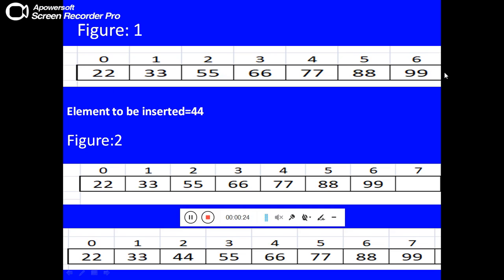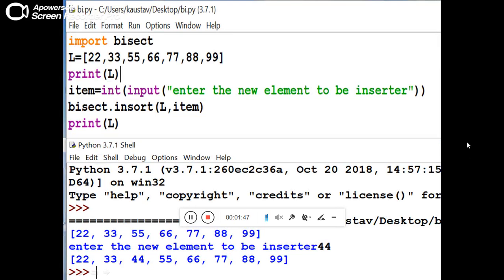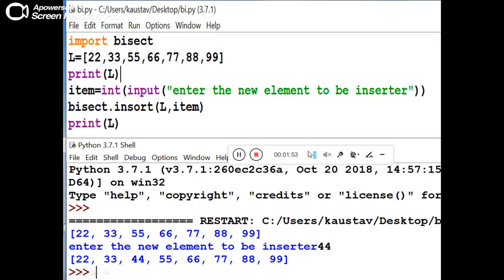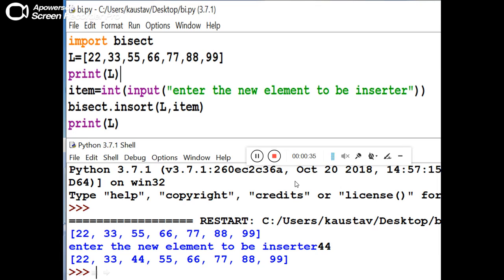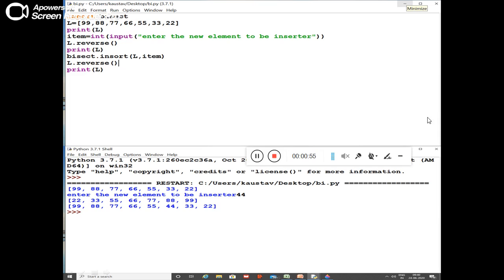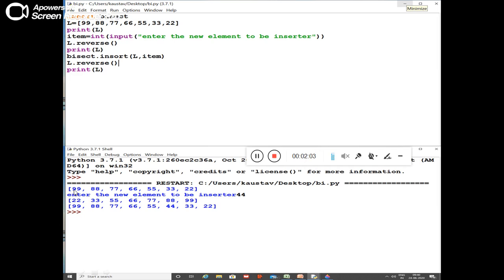Class:XII Computer Science (Insertion in a Liner List)